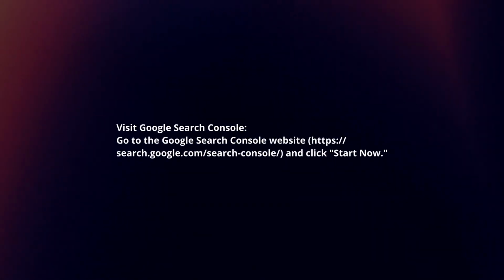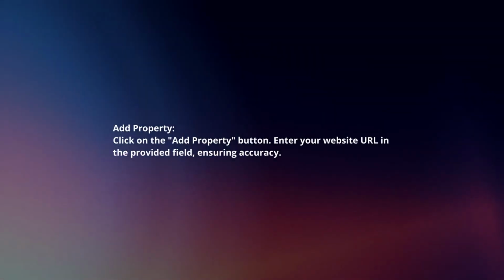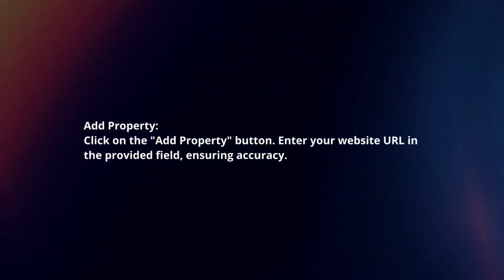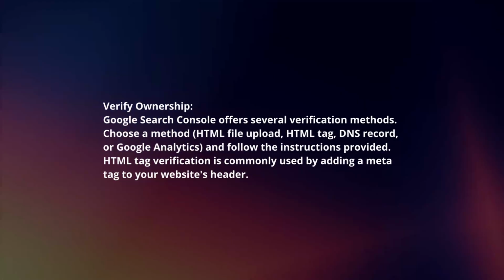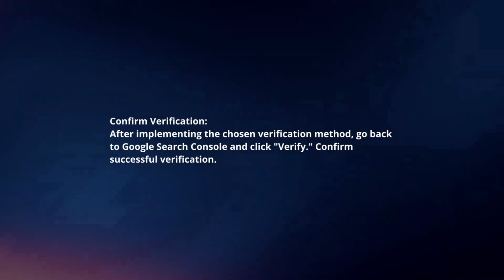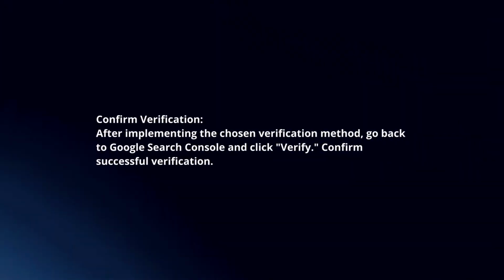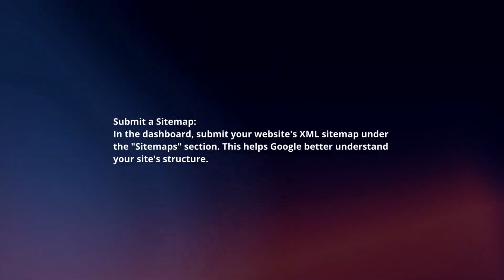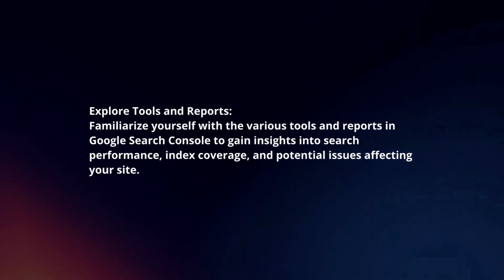How To Add Website In Google Search Console In 2024?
In this video I will explain How You Can Add Website In Google Search Console In 2024.